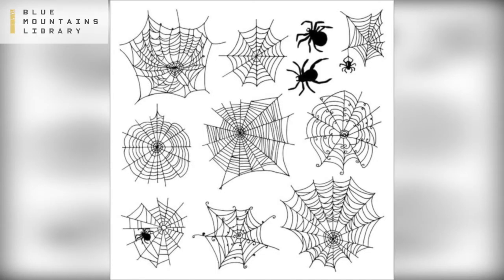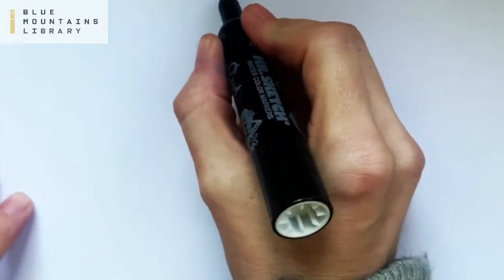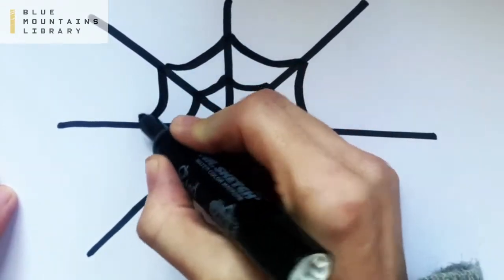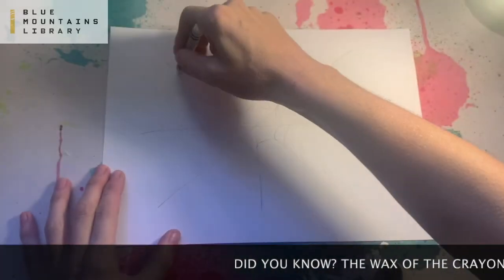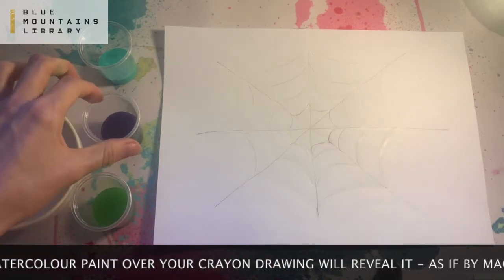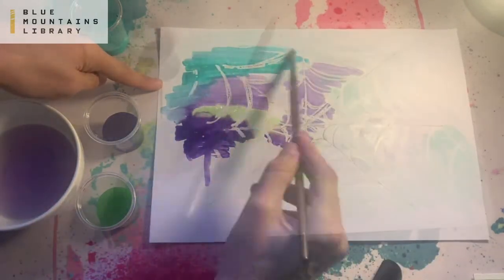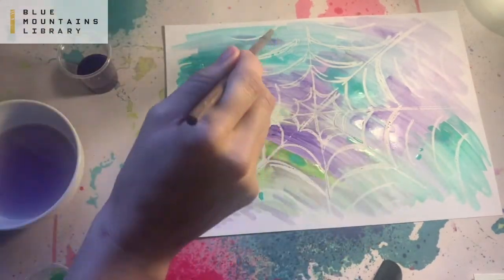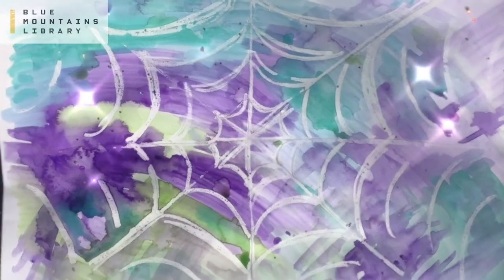Creative Corner - Web Paintings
In today's lesson we are making web paintings!

You will need:
1. Watercolour / acrylic paints
2. Cardboard or watercolour paper
3. Paintbrush
4. White crayon